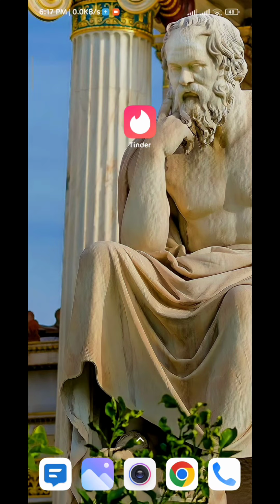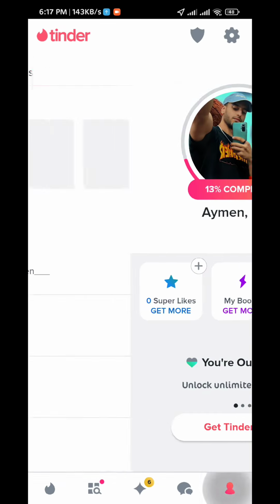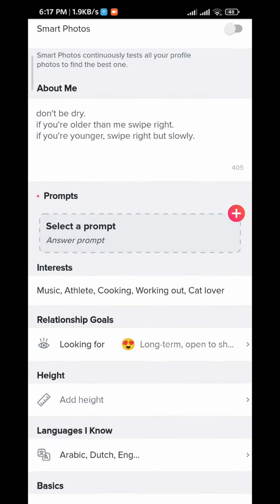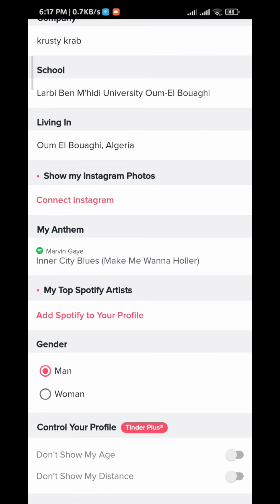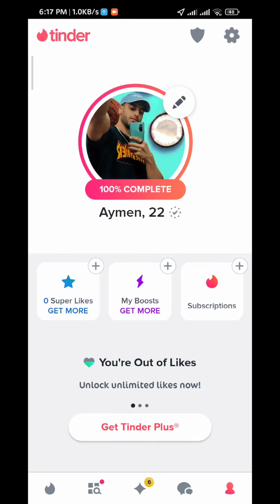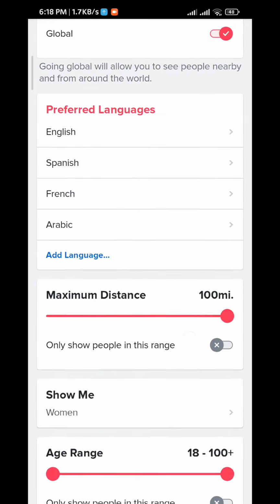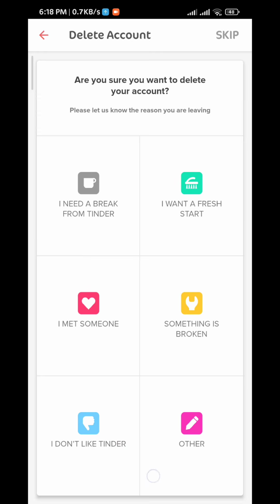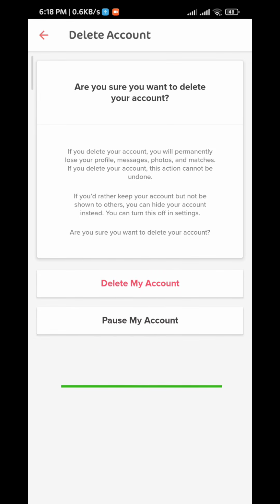How to Change Tinder Name (2024)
In this video I will show you How to Change Tinder Name